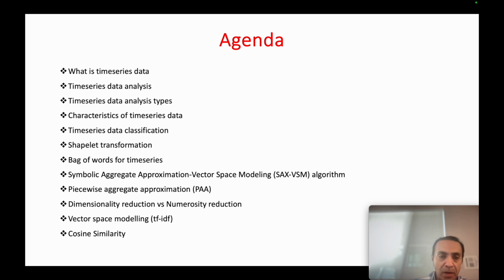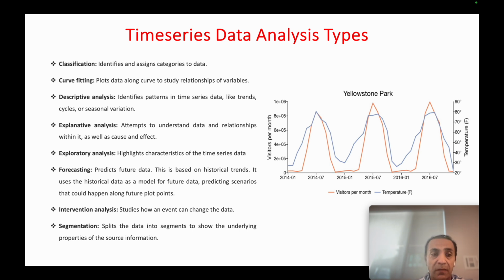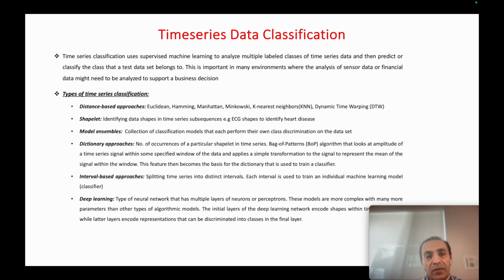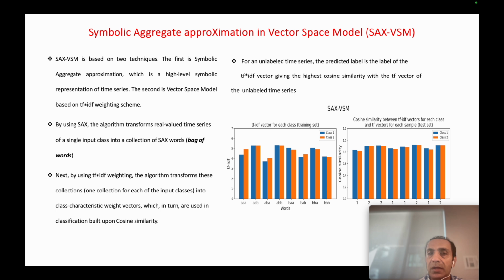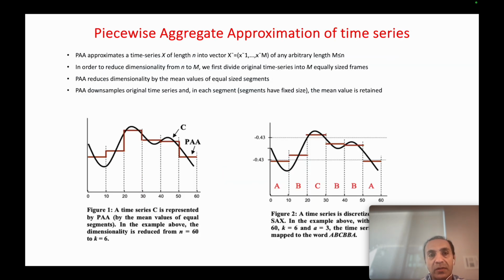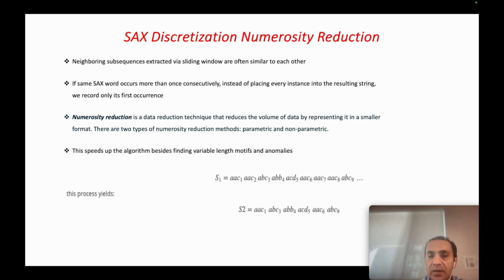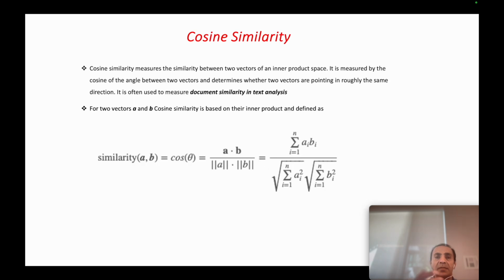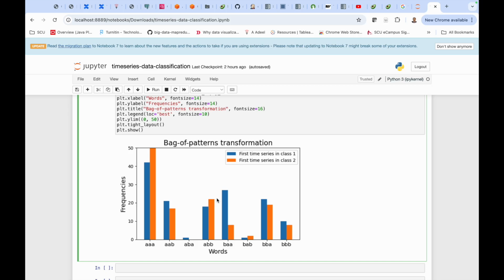Timeseries Data Classification in Python with Symbolic Aggregate Approx. & Vector Space Modeling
This is a course on Timeseries Data Classification. Timeseries data analysis using classification methods like bag of words approach called Symbolic Aggregate Approximation is discussed with Vector Space Modeling.
What is timeseries data, timeseries data analysis types and characteristics of timeseries data are discussed. Classifying labels on timeseries data using SAX-VSM method is described and the algo implementation is shown in a jupyter notebook demo in the end.

Do you want to become a Data Science Professional? That's what this channel is all about! The purpose of this channel is to help you learn everything you need in order to start your career or even switch your career into Data Science Analytics.

Video Layout:
00:00:00 Introduction
00:48:00 Agenda
00:02:51 What is timeseries data
00:04:49 Timeseries data analysis
00:07:37 Timeseries data analysis types
00:09:45 Characteristics of timeseries data
00:12:39 Timeseries data classification
00:17:13 What is Shapelet transformation
00:18:43 Bag of words timeseries transformation
00:20:16 What is Symbolic Aggregate Approximation (SAX-VSM)
00:22:57 What is SAX-VSM algorithm
00:25:09 SAX-VSM algorithm implementation
00:26:56 What is Piecewise Aggregate Approximation (PAA)
00:30:39 Python SAX-VSM package
00:31:07 Discretization via sliding window
00:32:43 Discretization Numerosity Reduction in SAX-VSM
00:35:17 Dimensionality Reduction vs Numerosity Reduction
00:37:05 Vector Space Modelling (tf-idf)
00:39:55 tf-idf weighting scheme
00:41:24 What is Cosine Similarity
00:42:15 Cosine Similarity rules
00:43:13 Python jupyter notebook demo